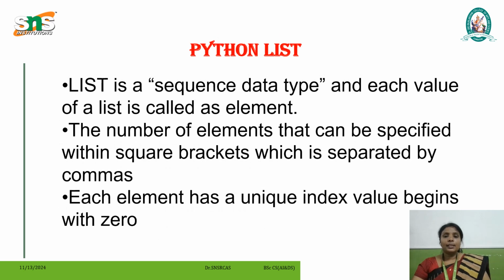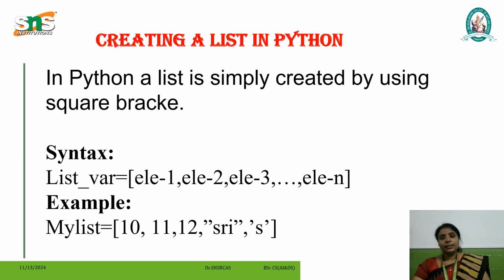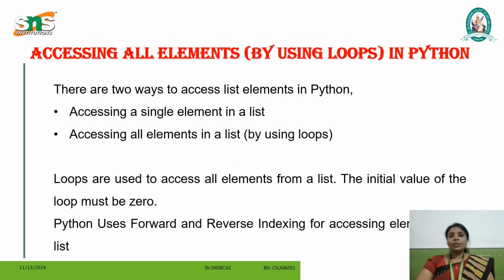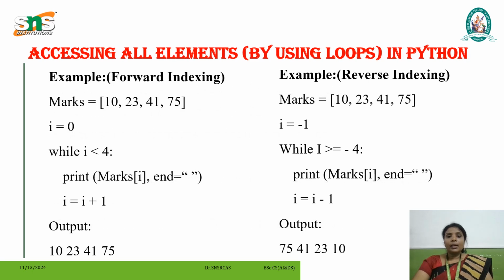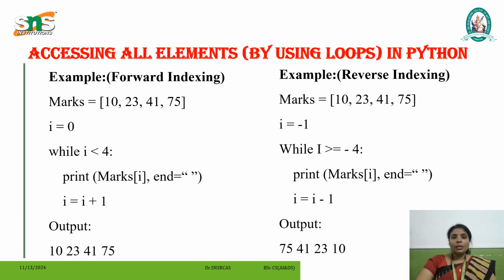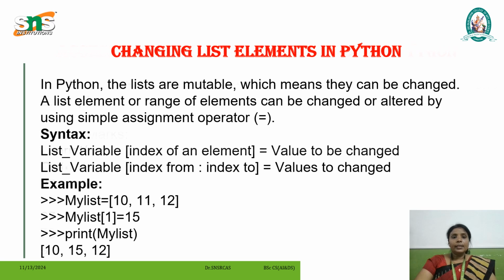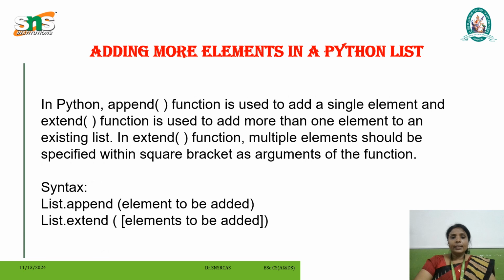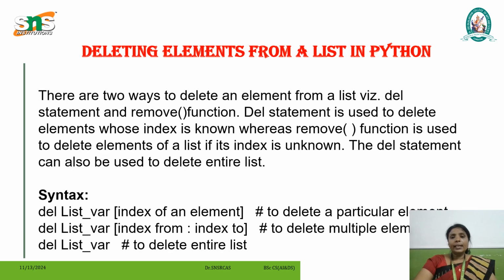List in Python/M.Revathi/SNS Institutions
In Python , Lists are used to store multiple items in a single variable.